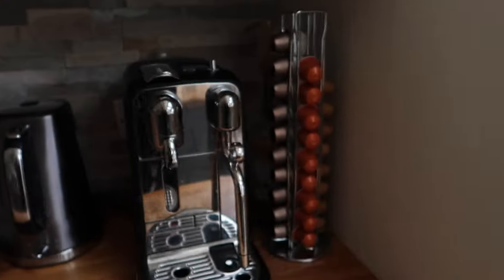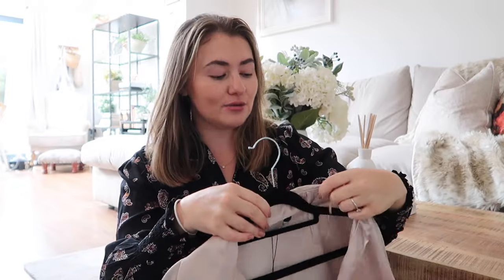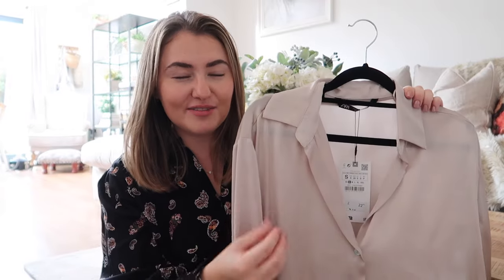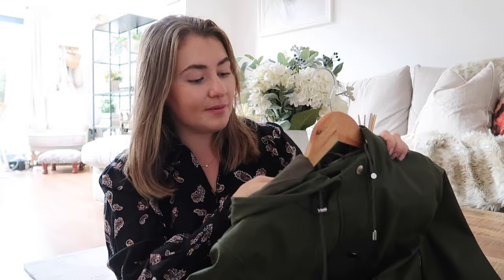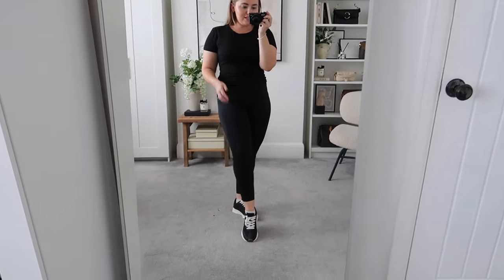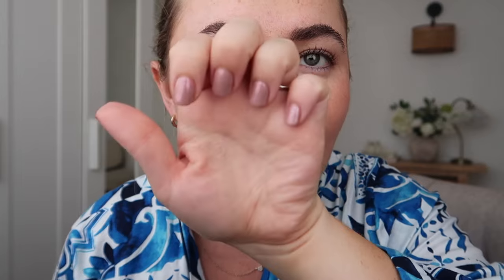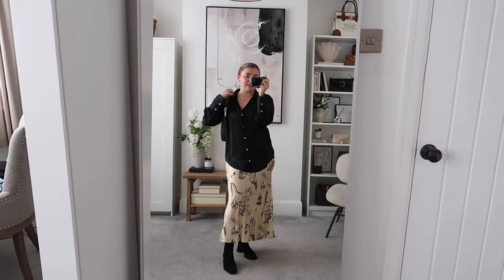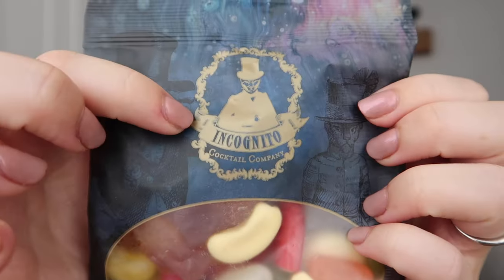NEW IN FROM ZARA, AUTUMNAL SHOPPING AND TRANSITIONAL STYLING | PetiteElliee Vlogs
NEW IN FROM ZARA, AUTUMNAL SHOPPING AND TRANSITIONAL STYLING

Products Featured:

Coffee Machine
Coffee Cup
Coffee Syrups from Amazon

Zara Shirts - 2197/745

Sweaty Betty Full Length Leggings (M)
Sweaty Betty 7/8 Leggings (M)

Black Trench Coat (14)
Khaki Rain Coat (14)

Pearl Earrings^
Pearl Necklace^
Diamond Necklace
Diamond Ring^
Chain Bracelet^

Vivaia Boots
Longchamp Bag
Reformation Silk Skirt

English Pear and Sweet Pea

“ means I am undergoing a long term ambassadorship with the brand

Chapters:

0:00 Morning Coffee
03:20 Autumn Home Updates
04:33 Zara and Collective Autumn Haul
21:33 Evening GRWM
29:45 Drinks with Friends
31:22 Delicate Catch Ups
35:45 Evening Pamper and Skincare